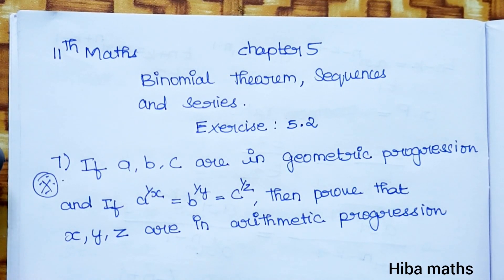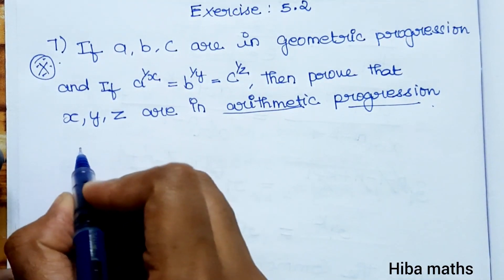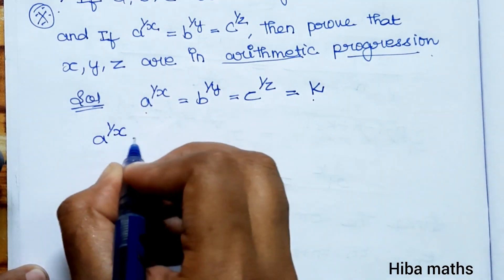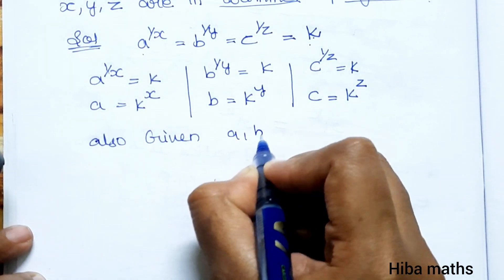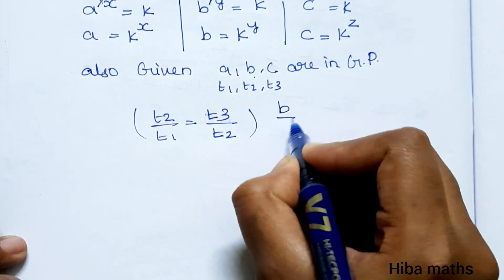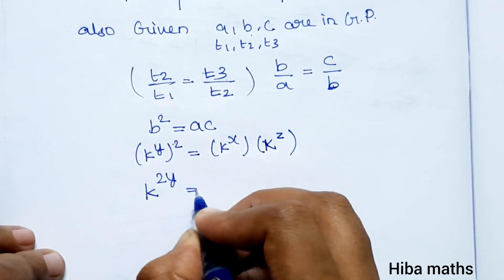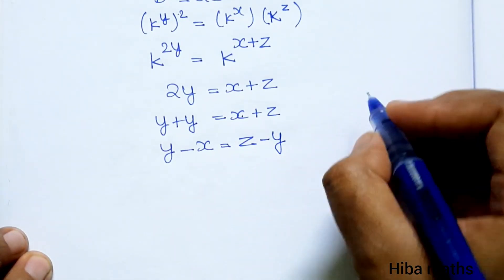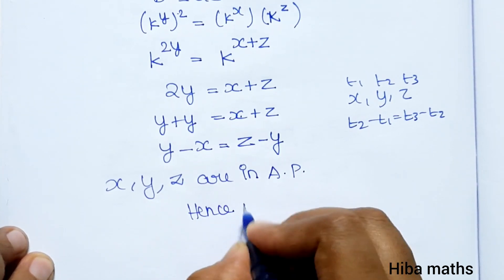11th maths chapter 5 binomial theorem sequence and series exercise 5.2 question 7 tn syllabus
11th maths binomial theorem sequence and series chapter 5 exercise  5.2 question 7 tn syllabus

11th maths binomial theorem sequence and series

11th maths exercise 5.2 question 7
11th maths exercise 5.2 sum 7
11th maths exercise 5.2 7th sum
11th class maths tutorial for beginners
Mathematics tutorials
Maths homework help
Hiba maths